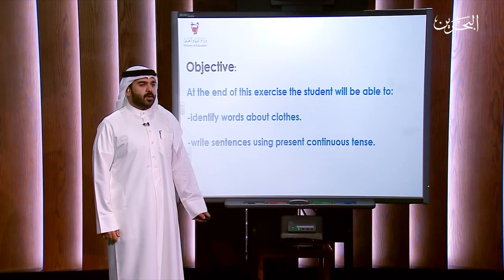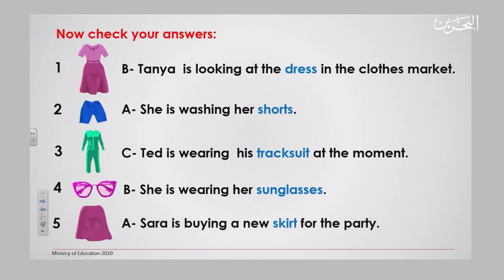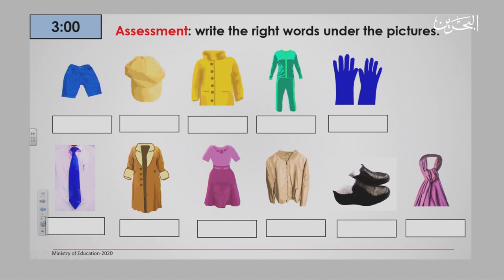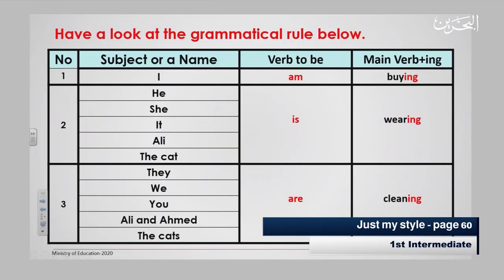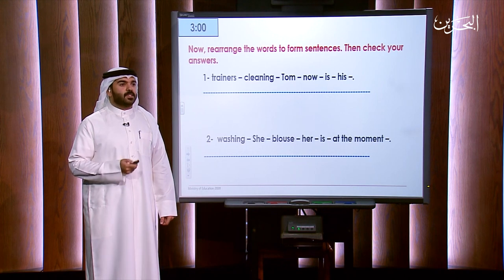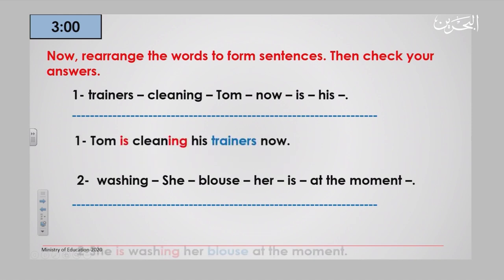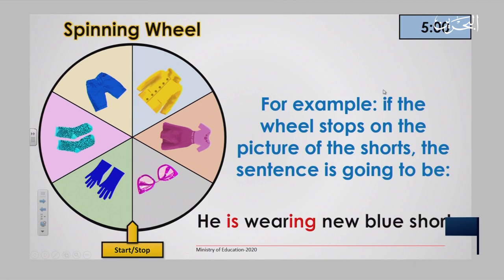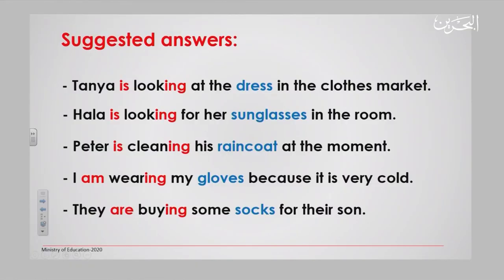انجليزي اول إعدادي | 17-5-2020